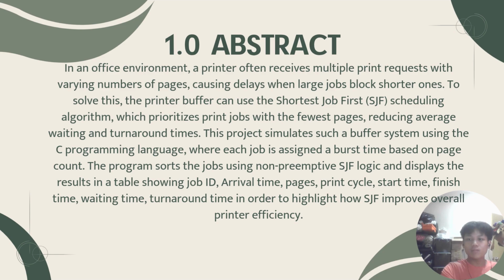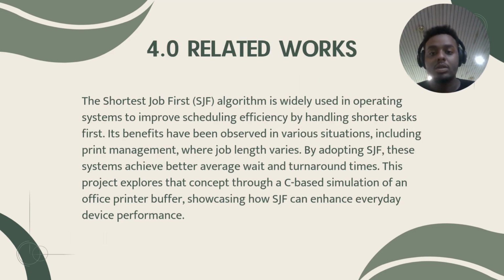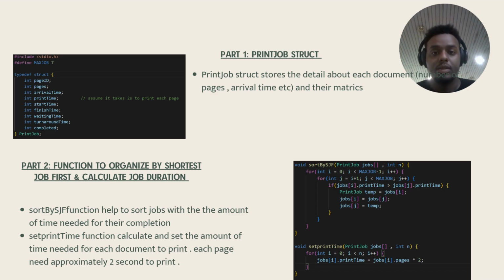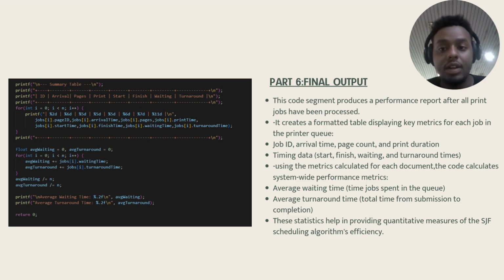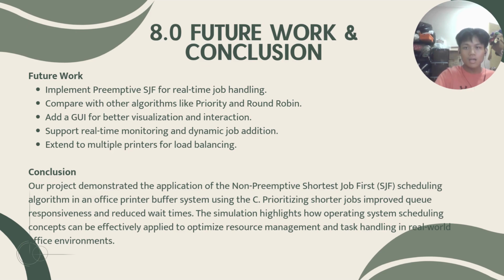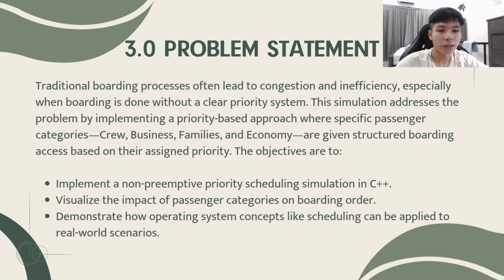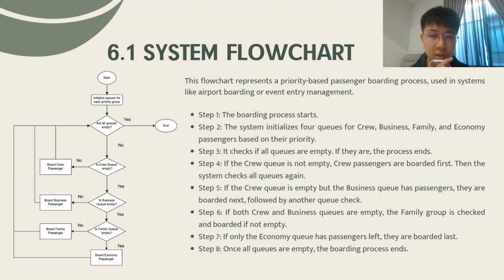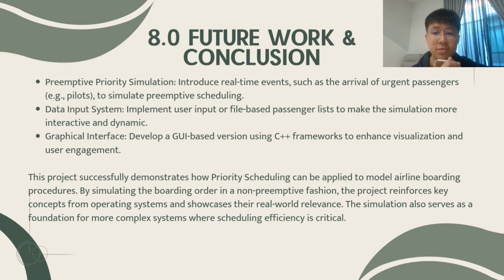Non-Preemptive Scheduling – SJF, Priority Scheduling by group 3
Goh Chang Zhe (A23CS0225)
Chew Zhuo Heng (A23CS0064)
Ow Yee Hao (A23CS0261)
Rami Yassein Eltayeb Mohamed (A23CS0022 )